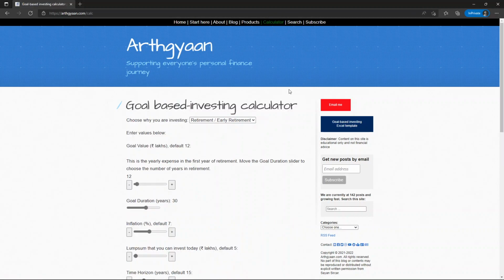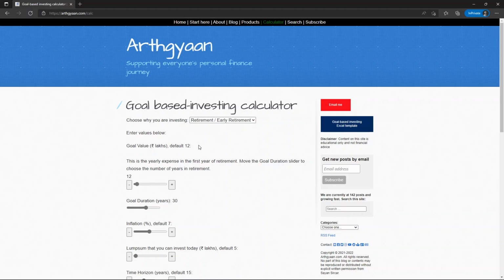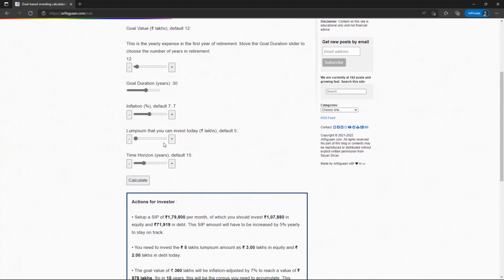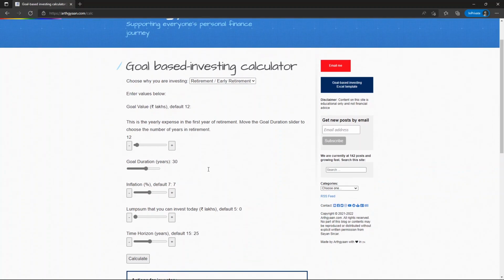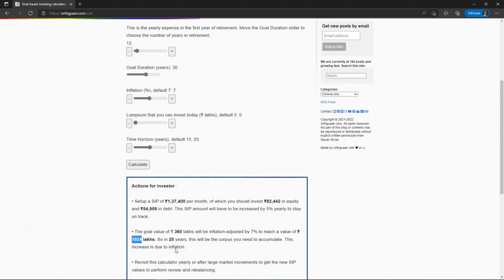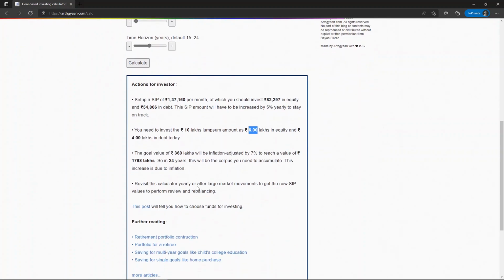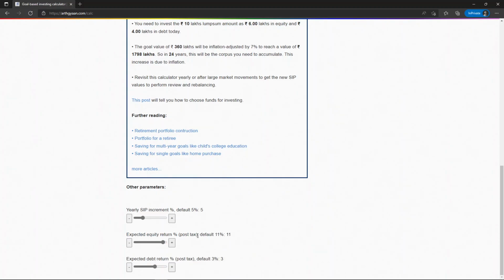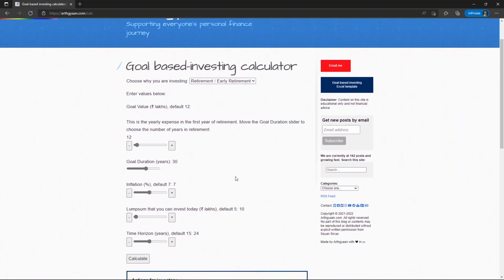How to find out the SIP amount for retirement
This video shows you how to easily find out the SIP amount for a retirement goal. You can adjust your retirement corpus figure, expected returns, time horizon before and during retirement and inflation.